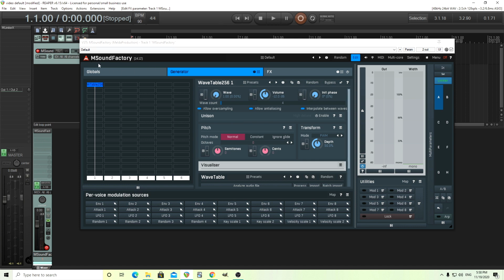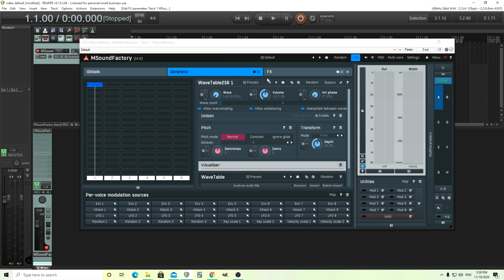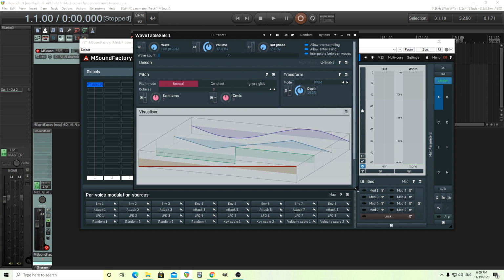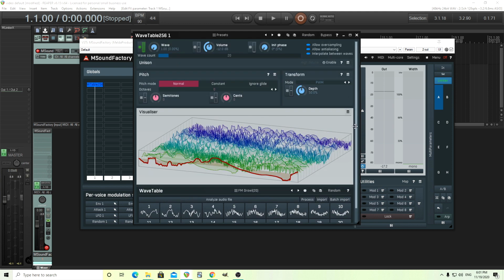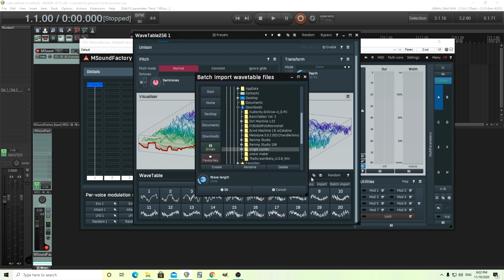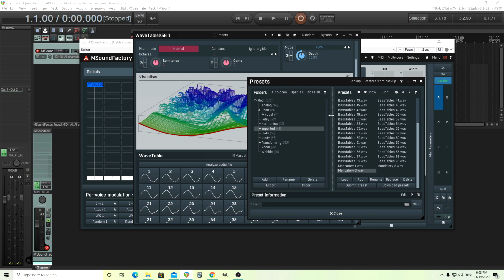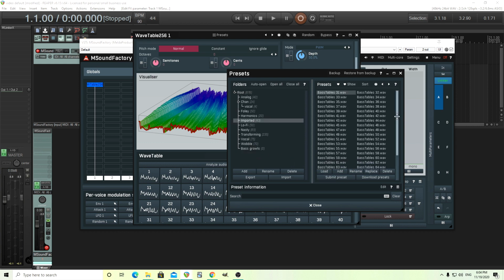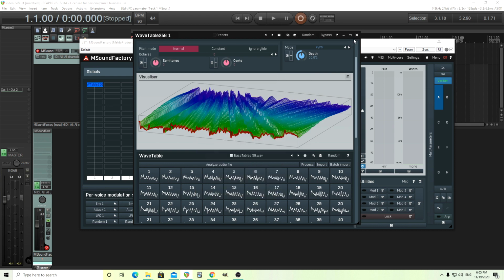MSoundFactory Wavetable Update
Recently Melda's plugins have been updated to 14.12 and with it comes some improvements. One of the biggest is the CPU saving features. Another improvement is the wavetable module in MSoundfactory. Watch the video to find out more.